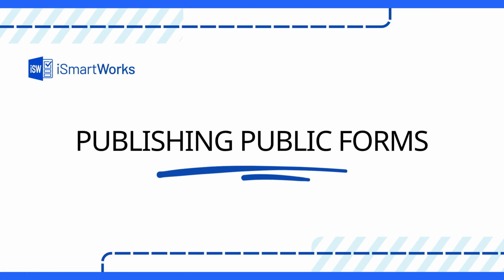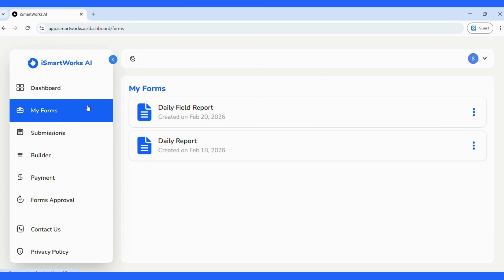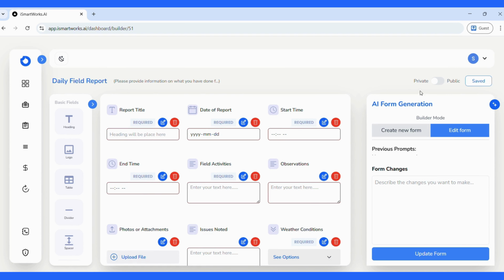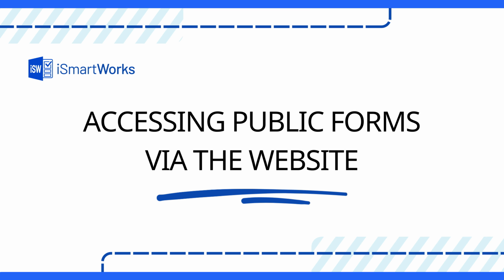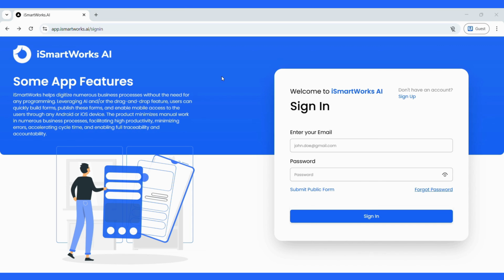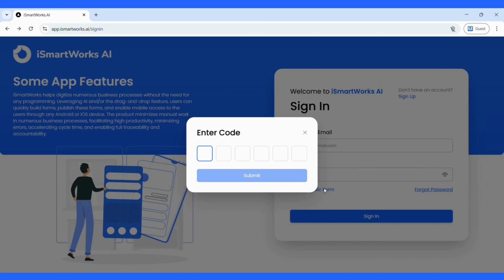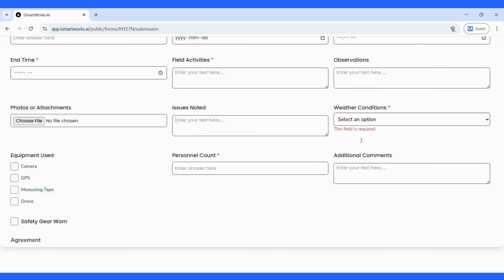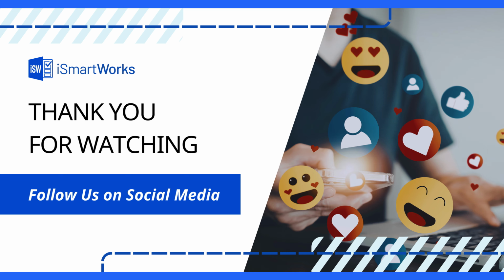iSmartWorks Public Forms Tutorial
Learn how to create and share public forms with iSmartWorks. This tutorial walks you through publishing forms so anyone can access them and shows how to view and manage submissions directly through the website.

0:00 Overview
0:16 Publishing Public Forms
0:42 Accessing Public Forms via the Website
1:18 Connect with Us

By the end of this video, you’ll be able to confidently share public forms and ensure they are easy for users to access.